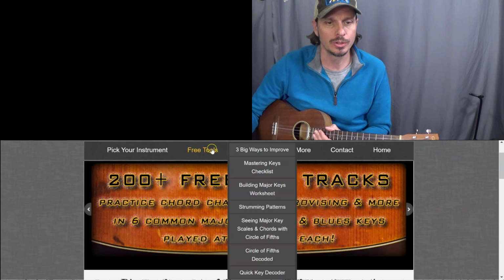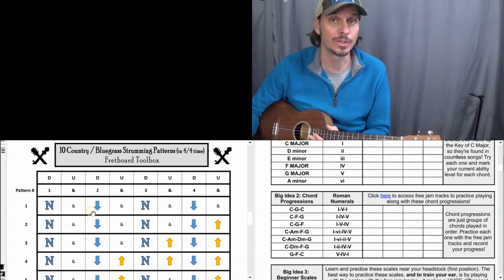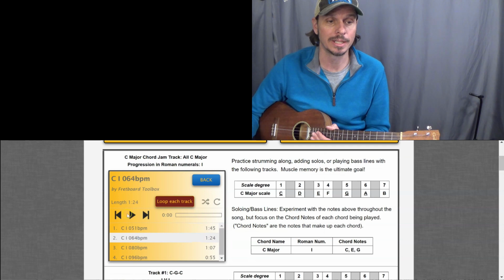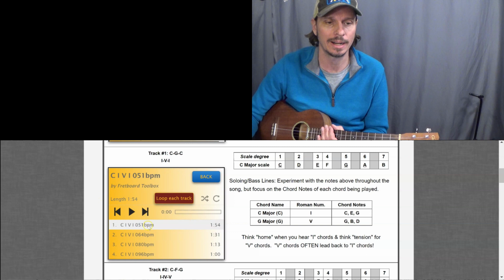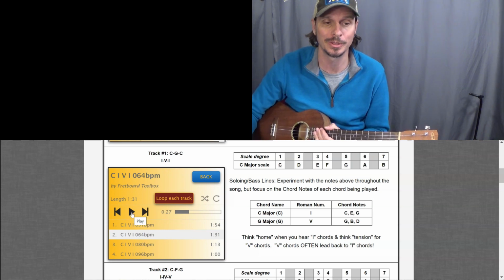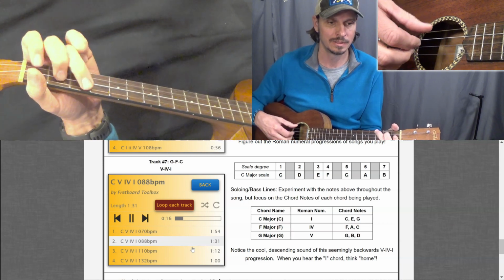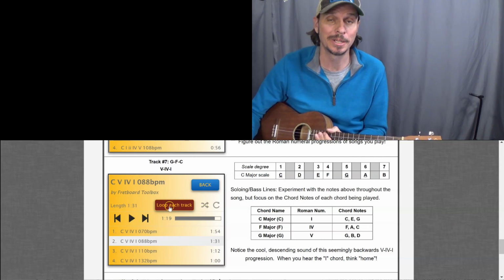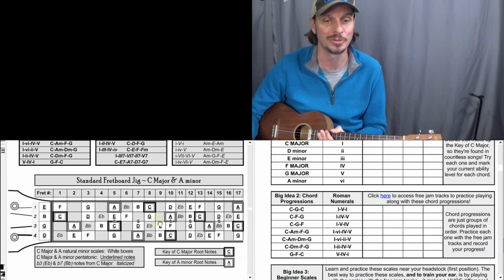Mastering Keys: Playing C Major Chord Progressions on Baritone Ukulele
Practice playing along with 7 free jam tracks using common chord progressions in C Major, using 3 different strumming patterns from my free Strumming and Fingerpicking Patterns book.

Happy playing,
 Scott